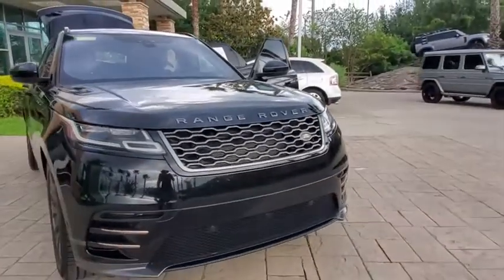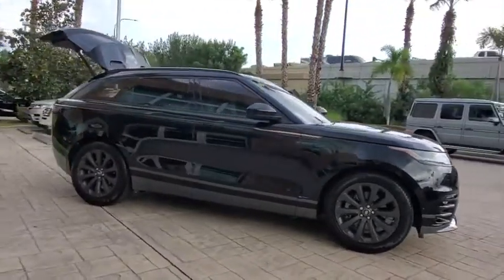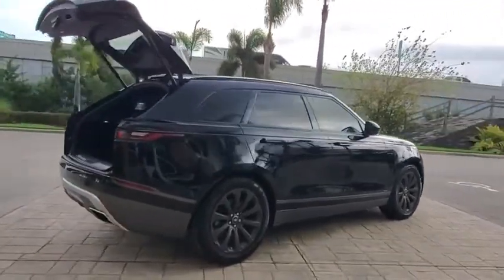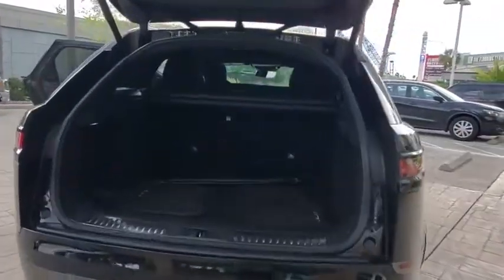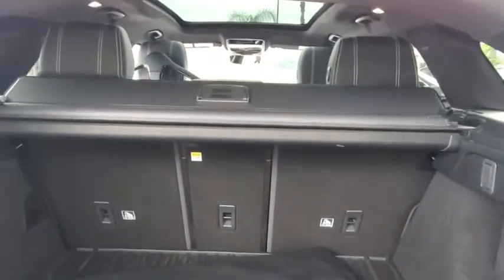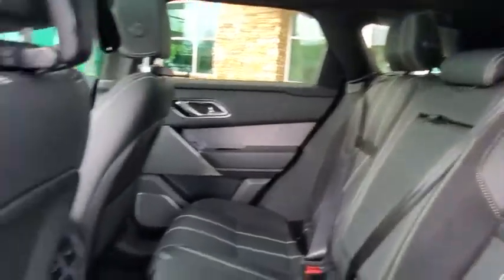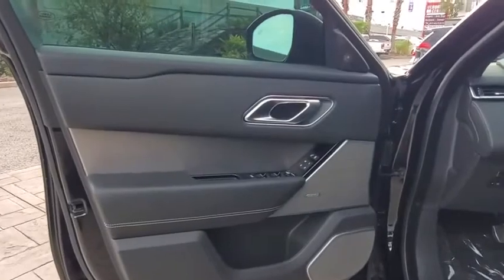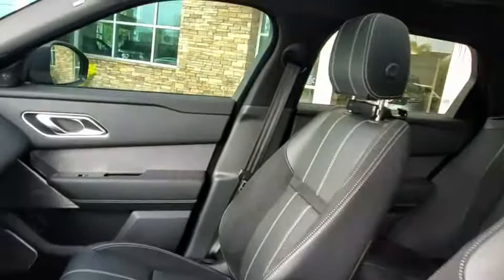2018 Land Rover Range Rover Velar Winter Park, Clermont, Sanford, Daytona, Apopka, FL P2245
Used 2018 Land Rover Range Rover Velar
2018 Land Rover Range Rover Velar  - Stock#: P2245 - VIN#: SALYL2RV0JA769865

199 S Lake Destiny Dr